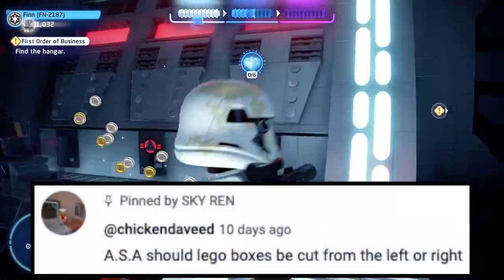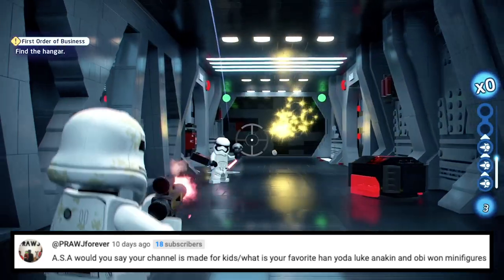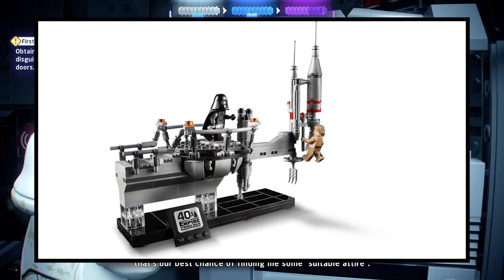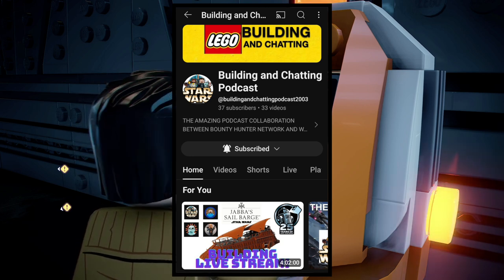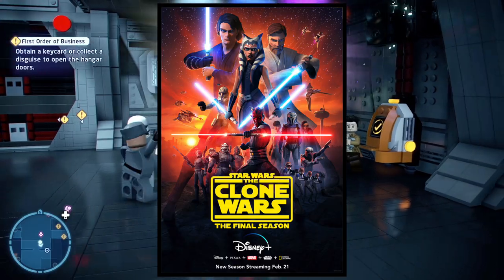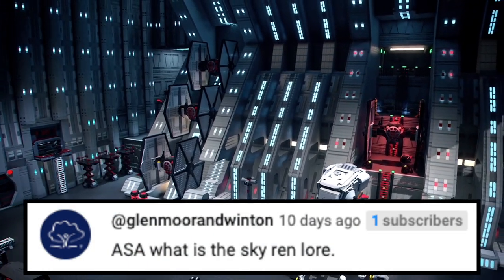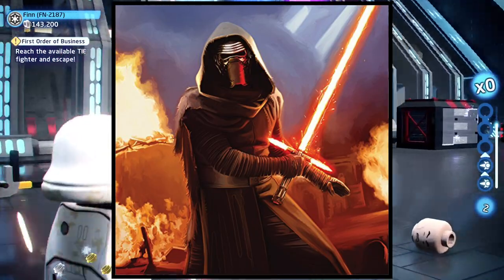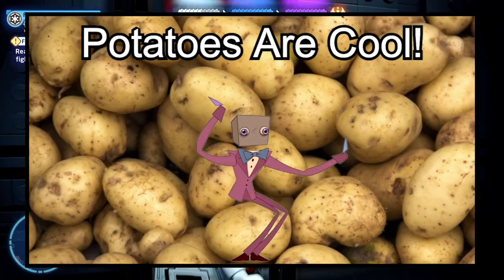I Think LEGO Star Wars Boxes Should Be Opened From The Left Side. | A.S.A Ep 130 (2024)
Hello everybody and welcome to episode 130 of A.S.A my Q&A series where I answer your questions! I got some great questions for this episode and they are: Should LEGO boxes be opened from the left or right?
Would I say my channel is made for kids/what is my favorite Han, Yoda, Luke, Anakin and Obi Won Minifigures?
How do I feel about being a part of a LEGO Podcast with multiple YouTubers and do I like doing Building and Chatting?
Do I feel like Star Wars TV will age poorly?
Rogue One or The Phantom Menace?
What is the SKY REN lore?
And, potatoes or chaos? Those are the questions for this episode of Ask SKY Anything so please enjoy! ^_^